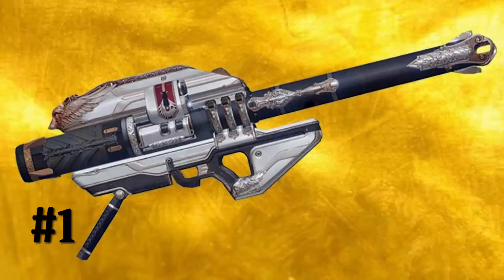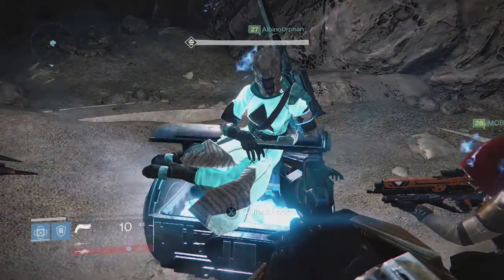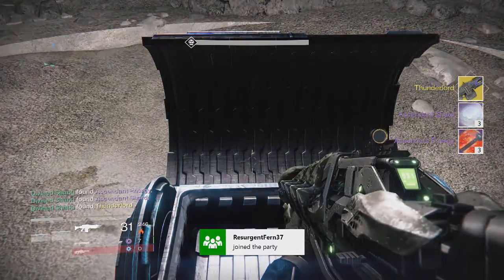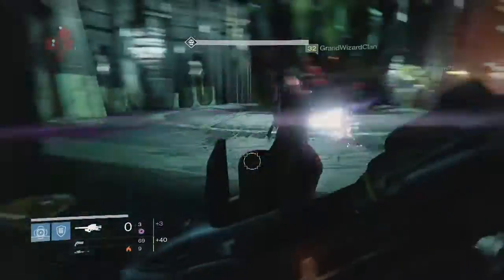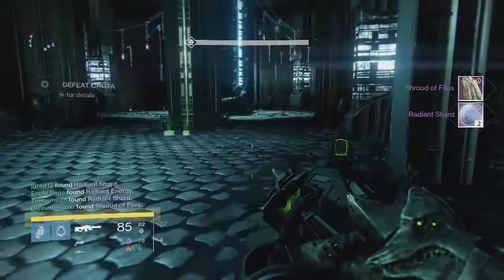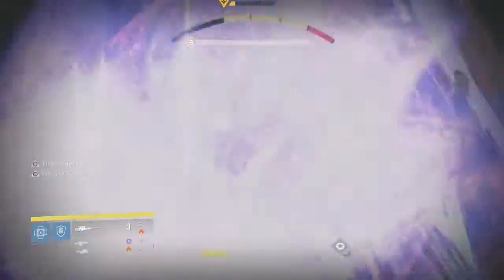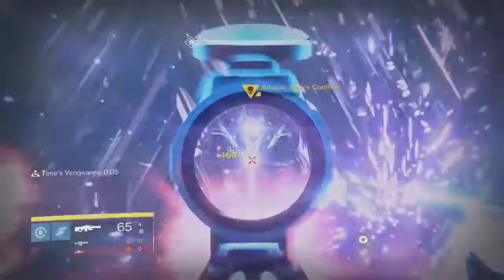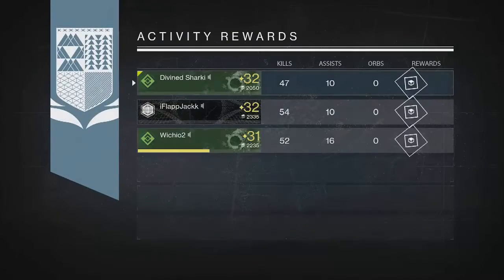Destiny: Hunt for Gjallarhorn #1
This series will go on for as long as my luck stinks, so awhile. :D